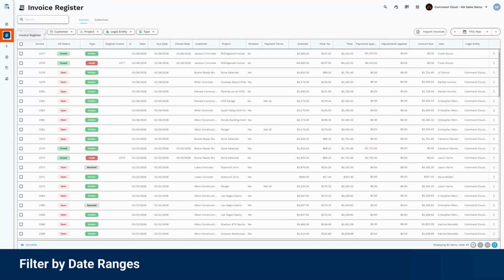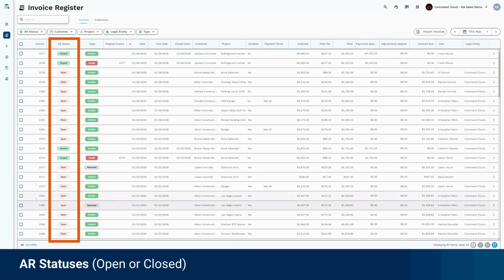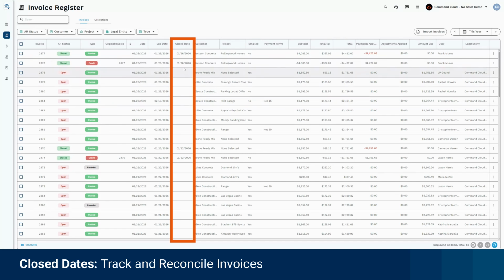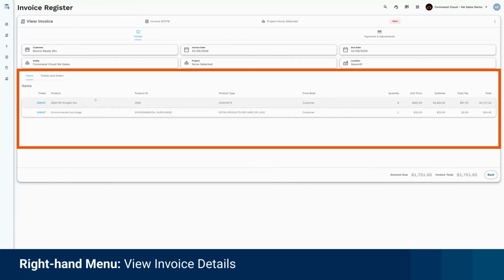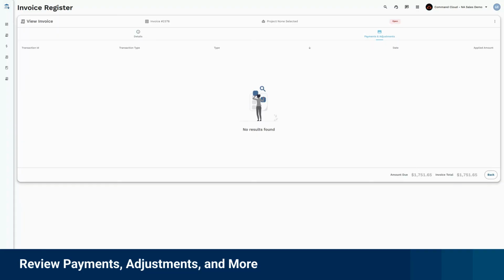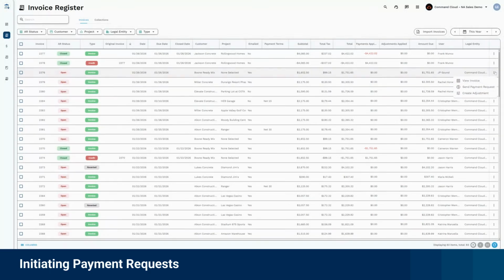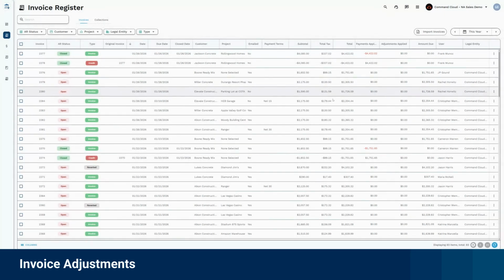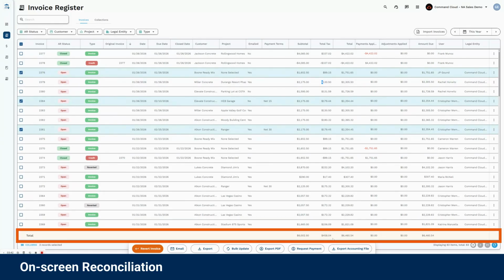Invoice Register Overview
In this video, you’ll get a quick overview of how to use the Invoice Register to review invoices, track accounts receivable (AR) status, manage payments and adjustments, send payment requests, and reconcile customer balances — all from one centralized screen. Learn how to streamline invoice management, improve AR visibility, and simplify reconciliation within your accounting workflow.